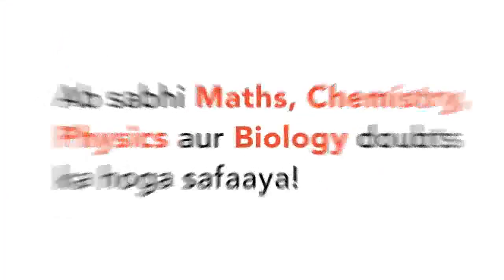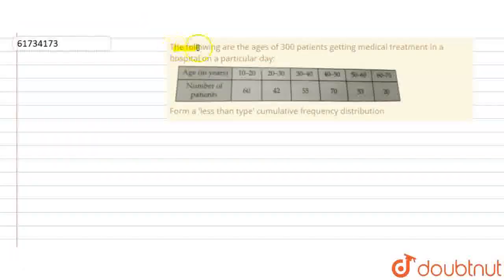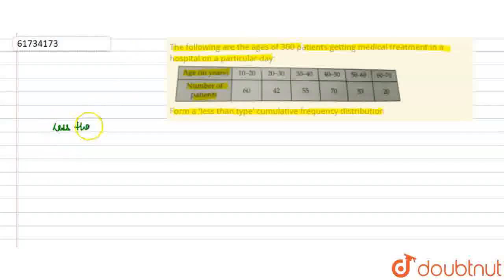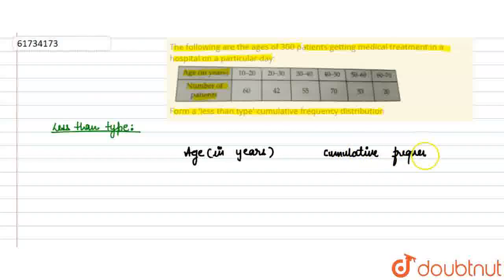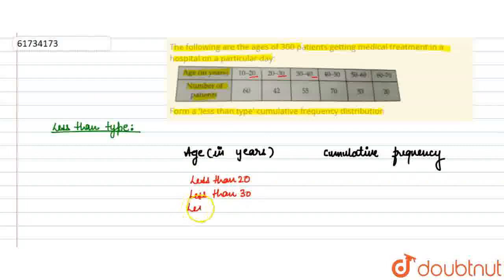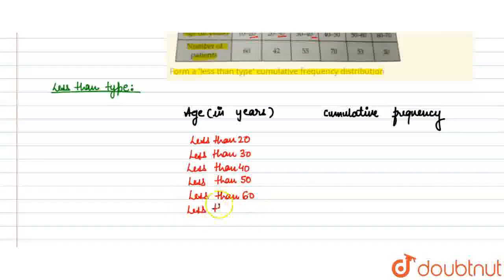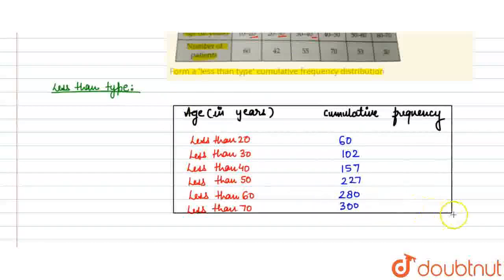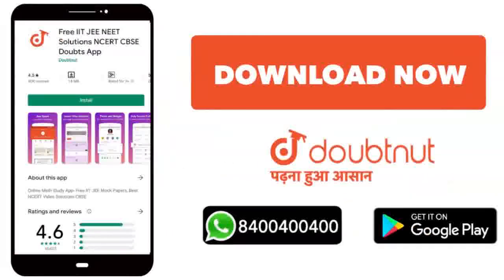The following are the ages of 300 patients getting medical treatment in a hospital on a particu...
The following are the ages of 300 patients getting medical treatment in a hospital on a particular day:Form a \'less than type\' cumulative frequency distribution
Class: 10
Subject: MATHS
Chapter: MEAN,MEDAN,MODE OF GROUPED,DATA CUMULATIVE FREQUENCY GRAPH AND OGIVE
Board:CBSE

👉 Have Any Query? Ask Us.